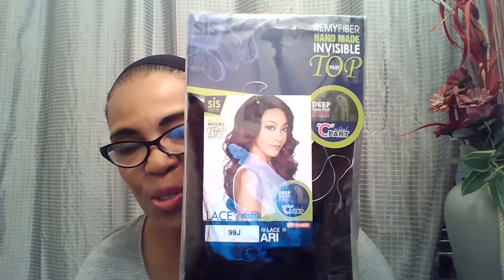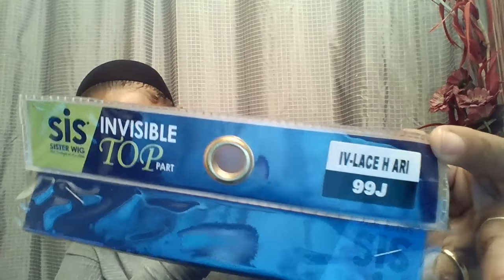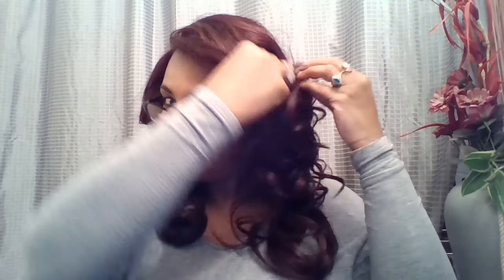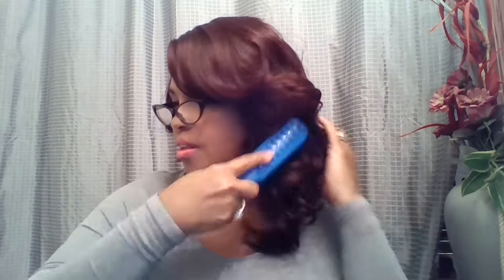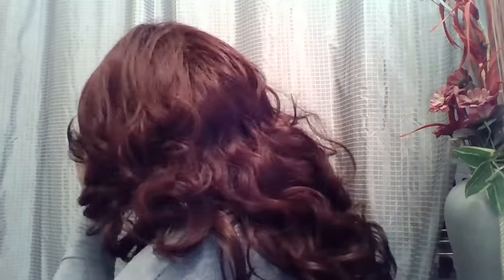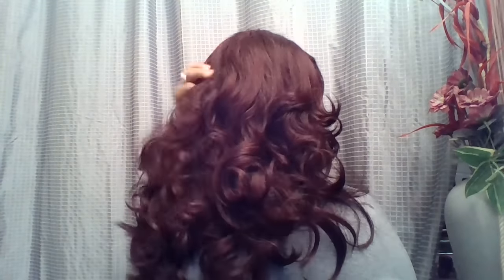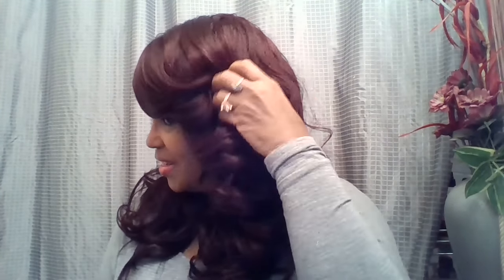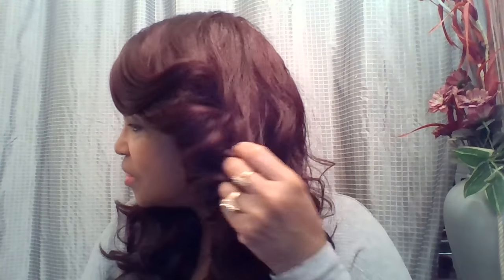Zury Sis Lace Wig IV- Lace H Ari 99J + Sharpie Method ElevateStyles.com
This wig is absolutely GORGEOUS and very full!  :) Now, I see why it sells out on websites so fast! :) Gorgeous, Gorgeous Unit!   Here is the Link to Purchase

All the colors are GORGEOUS!  Check out some of the other colors ARI comes in this fun video from ZURY HOLLYWOOD!

​Also, check out my ​"Avoiding Toxic Relationships"​  Facebook Group with 3K+ Members.  ​